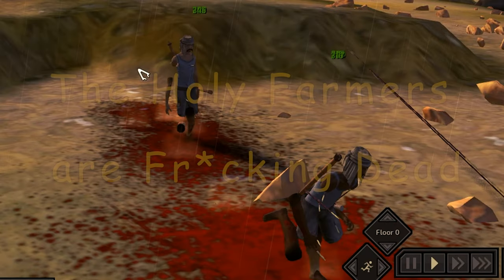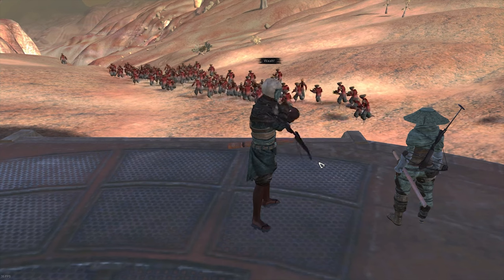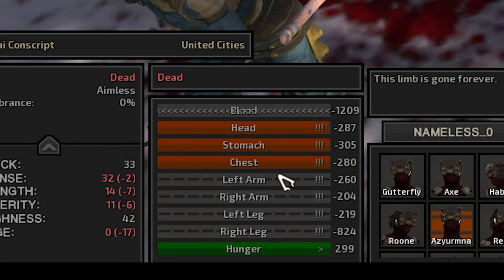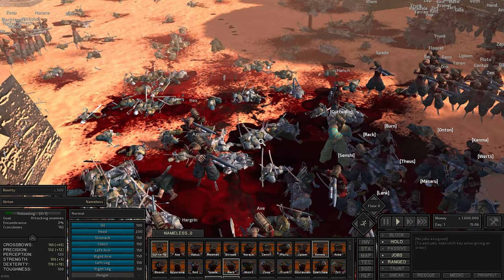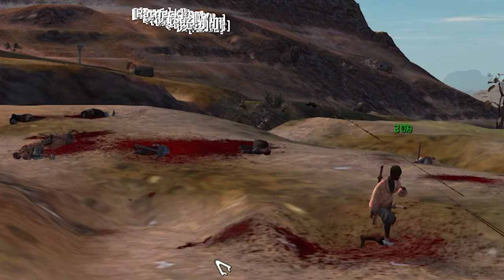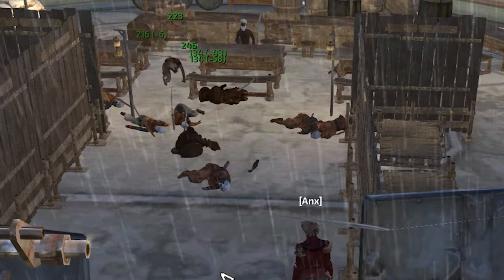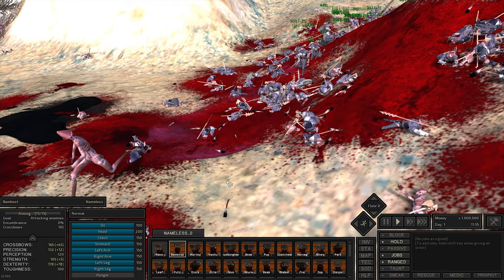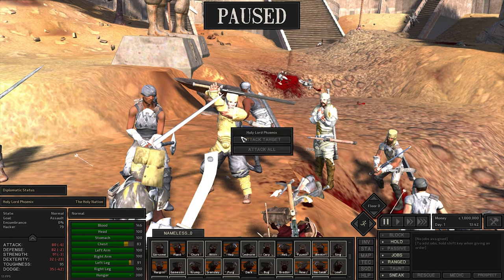Kenshi But I Break The Game With Guns - Can You Conquer Kenshi With Modded Crossbows? (GUNS & MORE)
In Todays video we Conquer Kenshi with an epic 100 man army of robot sharpshooters equipped with various modded ranged weapons. From Buzzsaw Launchers to Ak47's We Blast our way to victory! You don't want to miss a second of this epic Modded Kenshi Experience

😊 MOD LIST is In My Discord Under the Kenshi Tab

0:00 - Intro
0:36 - Buzzsaw Launcher
1:43 - Mobile Harpoon Gun
3:01 - Emperor's Jezzail Bow (Sniper)
4:18 - AK47
5:01 - Mg42
6:03 - Svg Sniper Rifle

-Kenshi
-Kenshi Modded
-Kenshi Guns
-Kenshi Game
-Kenshi Gameplay
-Kenshi Review
-Kenshi Lets Play
-Kenshi Playthrough
-Kenshi Guide
-Kenshi Wiki
-Kenshi Mods
-Kenshi Map
-Kenshi 2
-Kenshi food
-Kenshi Slave Start
-Steam Kenshi
-Beep
-Beep Kenshi
-Holy Nation Kenshi
-Games Like Kenshi
-Kenshi Martial Arts
-Kenshi Lore
-Kenshi Tips
-Kenshi Worlds End
-Kenshi Tech Tree
-Ancient Science Book Kenshi
-Kenshi Prosthetics
-Kenshi Starts
-Kenshi Belt
-Kenshi animals
-Reddit Kenshi
-Kenshi Weapons
-Kenshin
-Kensho
-Kenshi How To
-Kenshi Tips
-Lets Play Kenshi
-Kenshi Fogmen
-Kenshi Cat-Lon
-How to play kenshi
-Kenshi Starting Guide